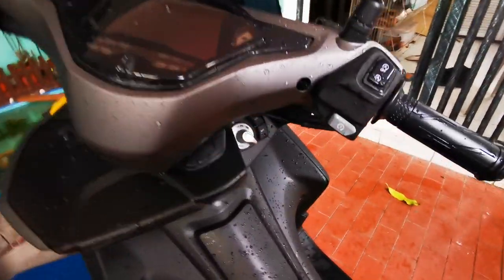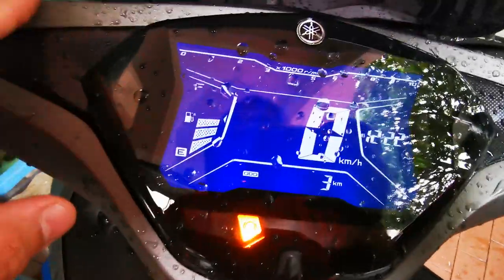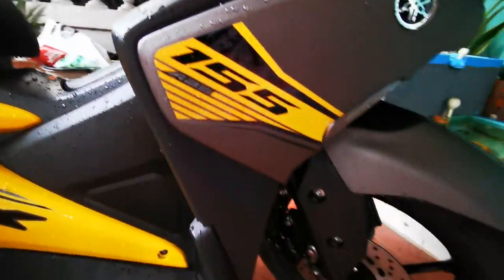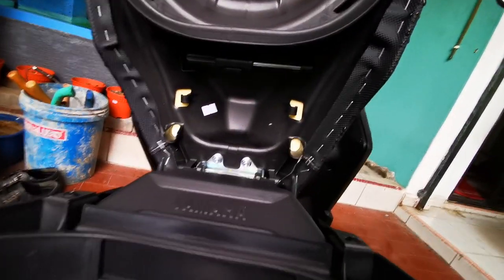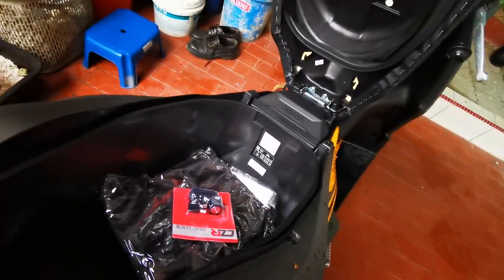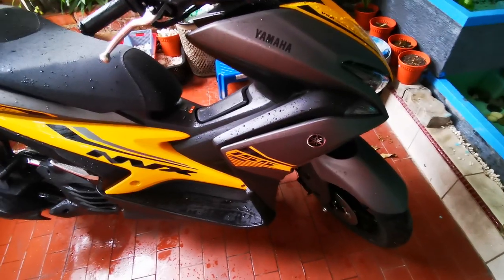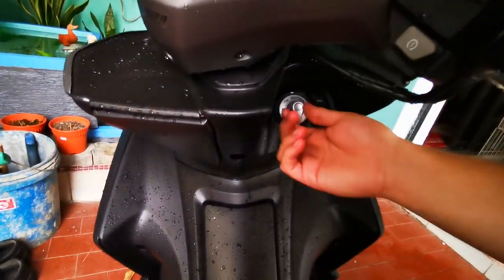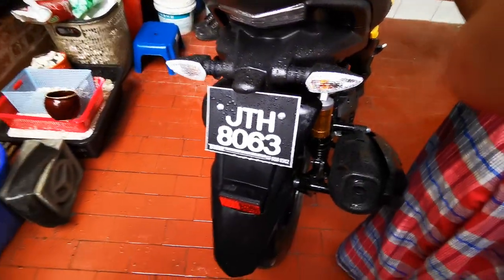Yamaha NVX 155 - Very Quick Review - Malaysia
Just got this bike today and making a quick review of what I know and understand about this bike